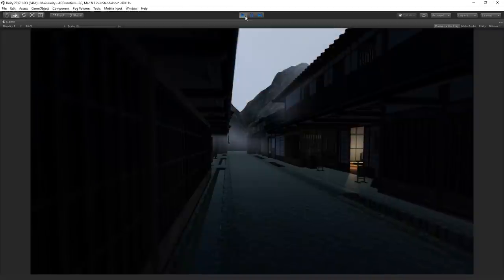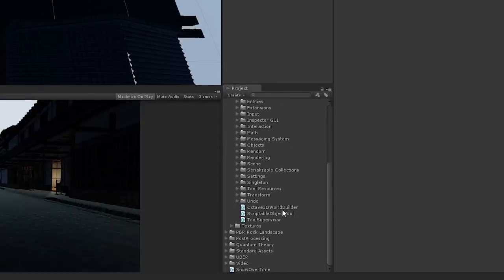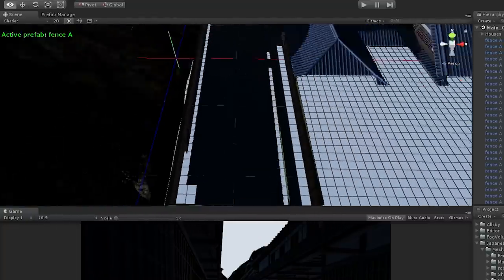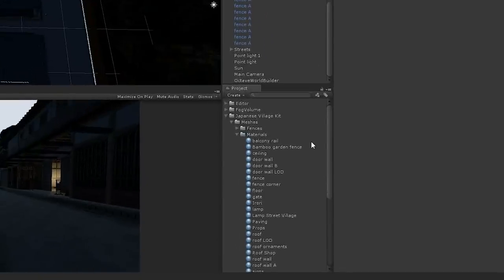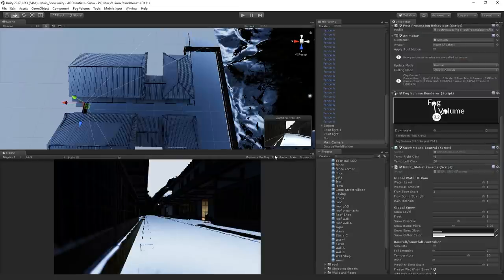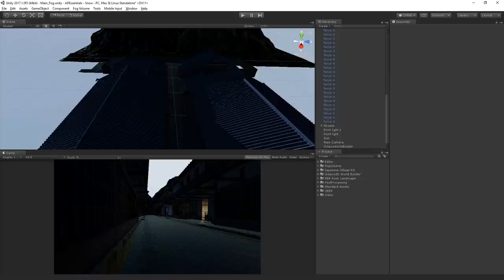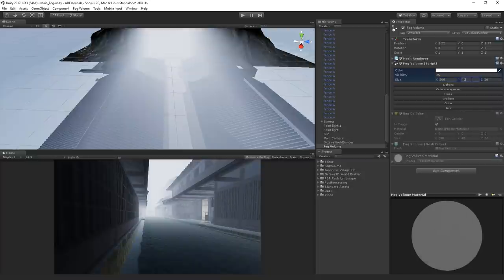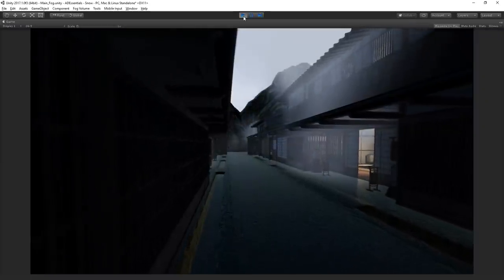Unity Art & Design Essentials Pack Quick Demo